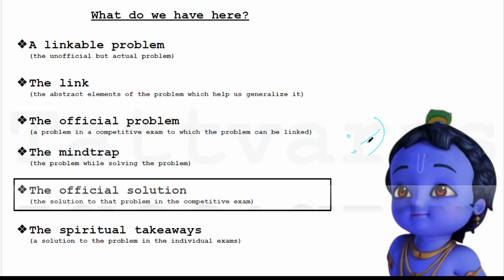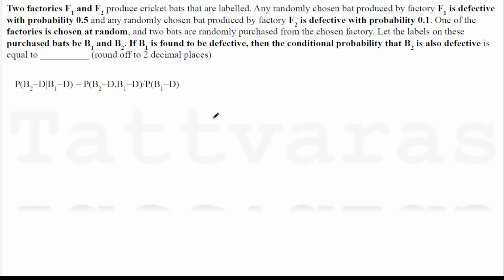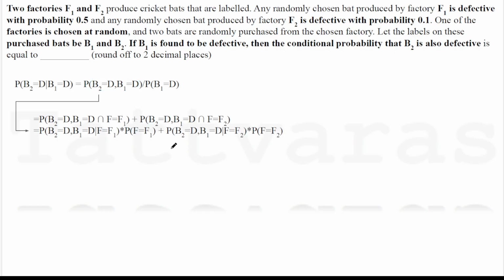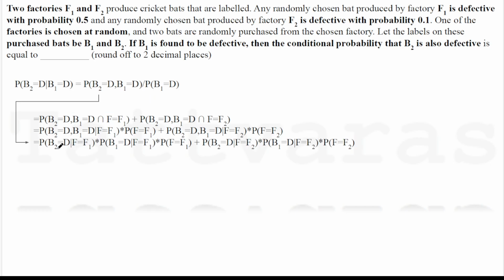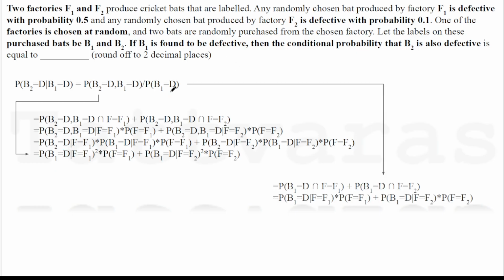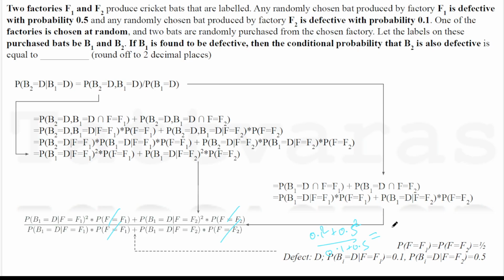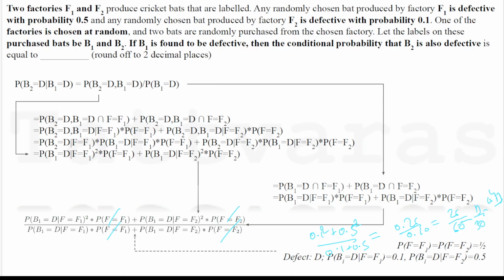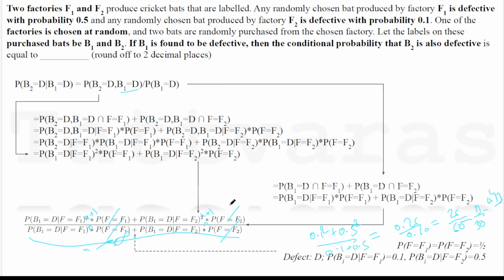The official solution | IITJAM MS 2024 | G.I.T.A. Stuff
The speed-run solution to the problem in IITJAM MS 2024.

Hare Krishna:--)